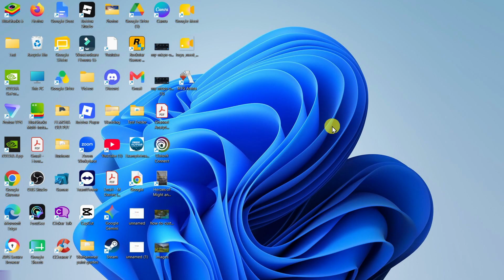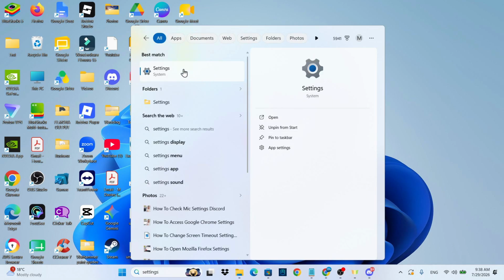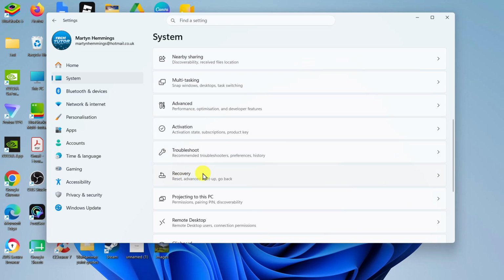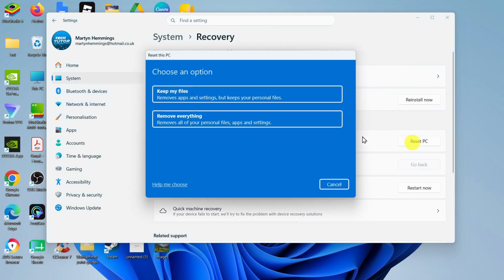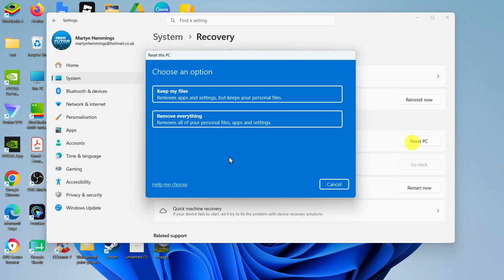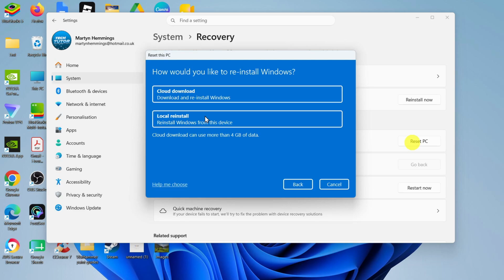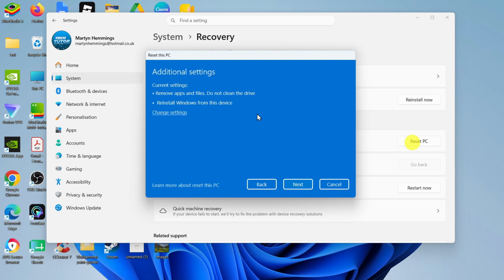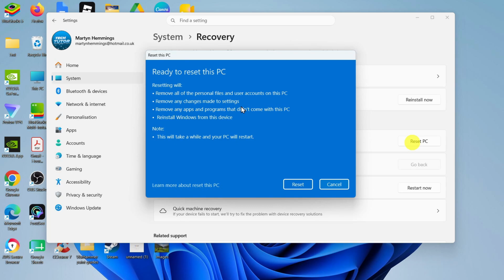How To Format Laptop Windows 11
Learn how to format laptop Windows 11 with this quick and easy step-by-step tutorial. In this video, I’ll show you how to reset or format your Windows 11 laptop, remove files and apps, and restore your PC so it feels clean again. This beginner-friendly Windows 11 guide is helpful if your laptop is slow, full of unwanted files, having problems, or you want to prepare it for a fresh start. Make sure to back up your important files before formatting your laptop.

Thanks!